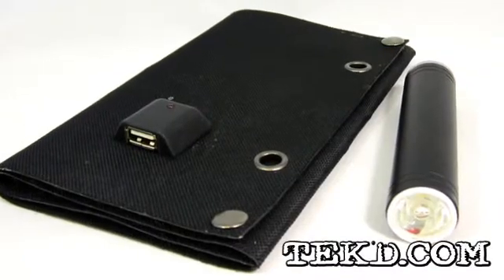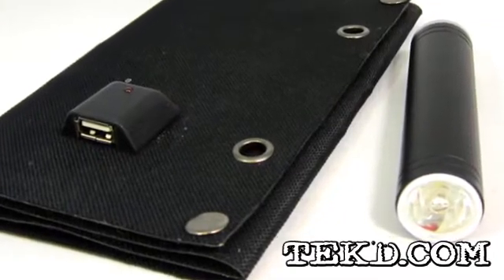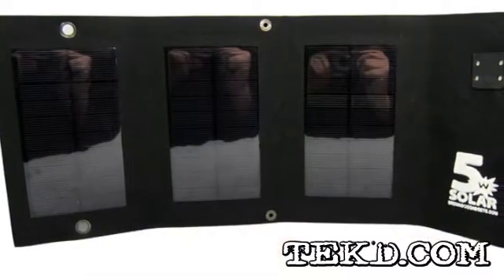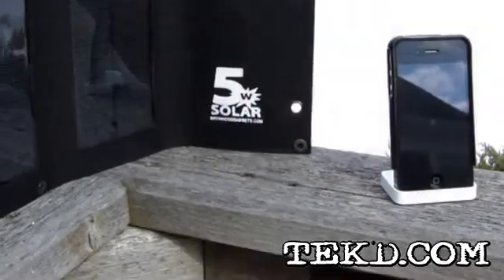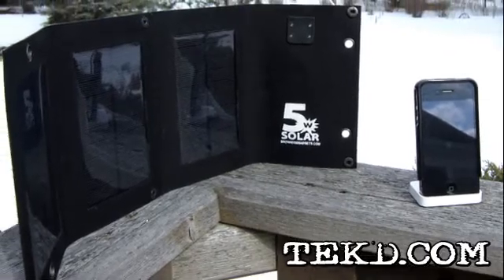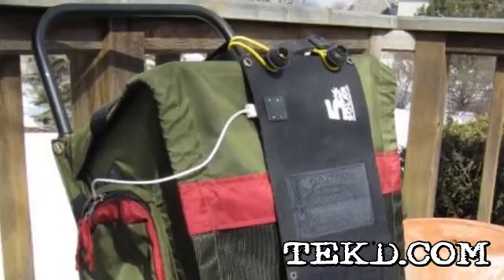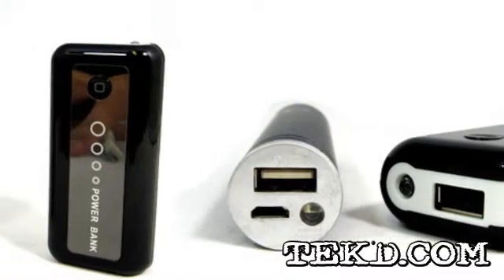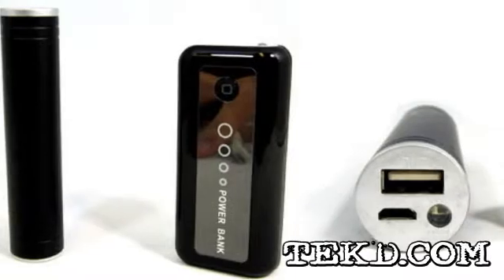The Folding USB Solar Cell Solution for Mobile Device Power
The Folding USB Solar Cell uses a three-panel design on black canvas fabric making it light and small enough to take anywhere. Any device that charges with a USB cable can be attached to the panels for charging while you hike to your camp or bike around town. The Folding USB Solar Cell gives you five volts of power and three different power options in five, seven and ten watts with each upgrade providing more current to your charging device. The Folding USB Solar Cell can also charge a companion lithium polymer battery power bank that you can use to charge devices at night or on the go, and just in case you need it, it also serves as a flashlight.